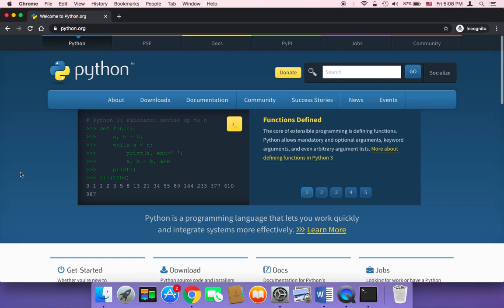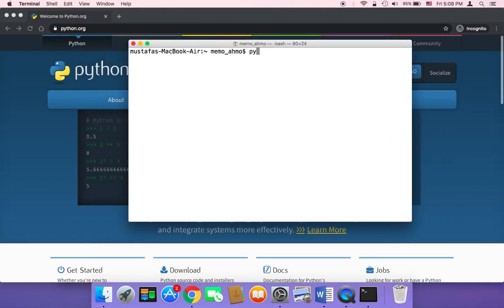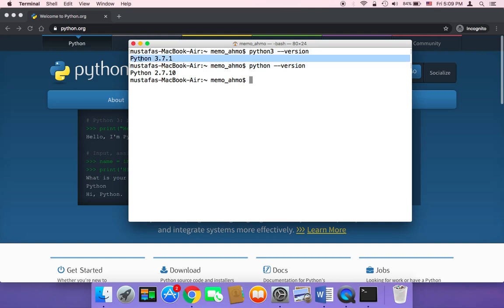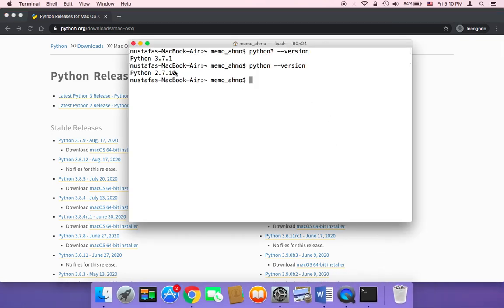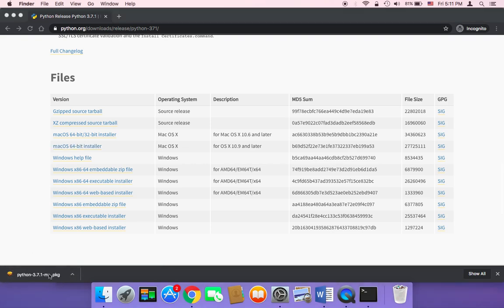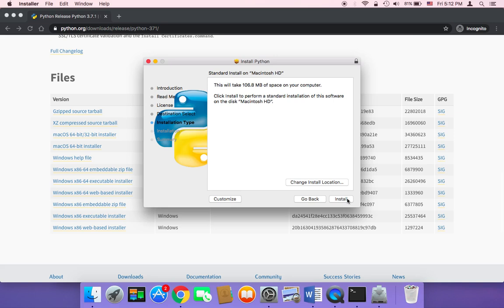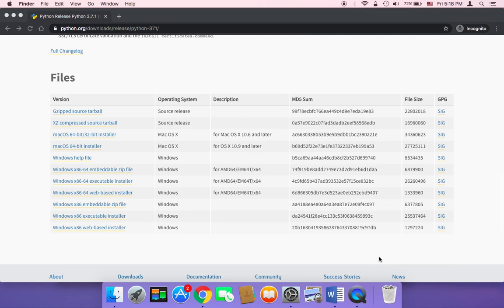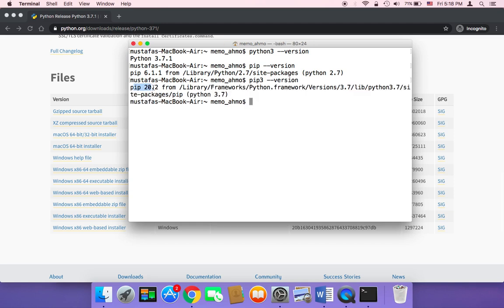Create Chatbot Using Django - Part 3